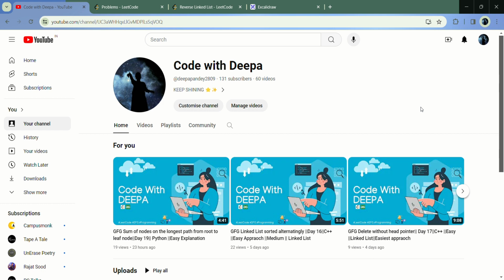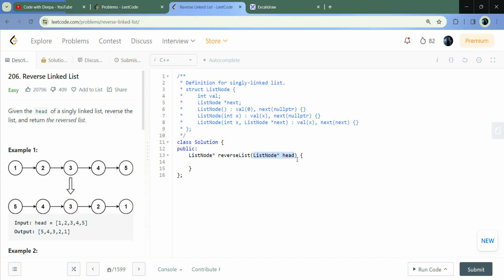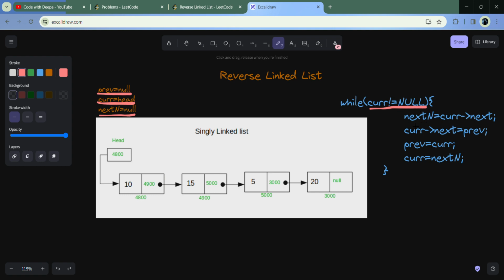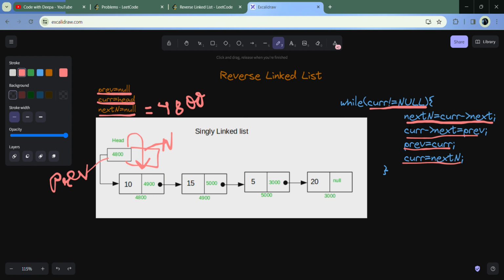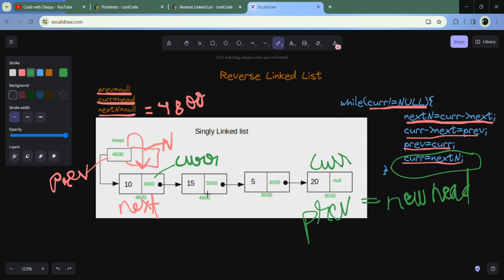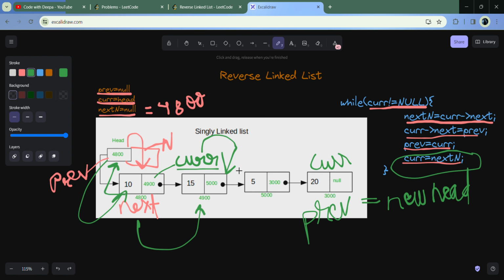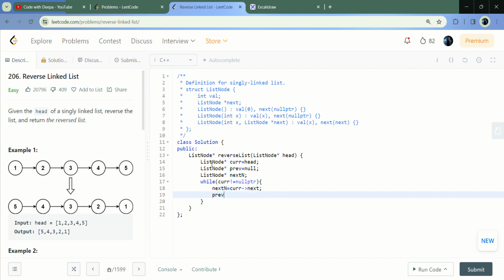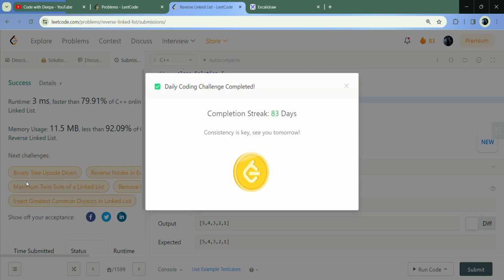LeetCode 206 Reverse Linked List || Day 31 ||C++ ||Easy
In this video, we'll look at a popular problem in linked list manipulation: reversing a linked list. We'll walk through the iterative approach using three pointers to reverse the list in place. This algorithm is efficient and widely used in interviews and real-world applications.

Steps:
🔍 Step 1: Initialize three pointers: curr, prev, and nextN. Set curr to the head of the linked list and prev to nullptr.

🔄 Step 2: Iterate through the linked list using a while loop. Continue until curr reaches the end of the list (nullptr).

👉 Step 3: Inside the loop, store the next node of curr in nextN to avoid losing the reference.

⬅️ Step 4: Point curr's next to prev, effectively reversing the link.

🔄 Step 5: Move prev to curr and curr to nextN to progress the iteration.

🔁 Step 6: Repeat the process until curr becomes nullptr.

🔙 Step 7: Return prev, which now points to the new head of the reversed linked list.